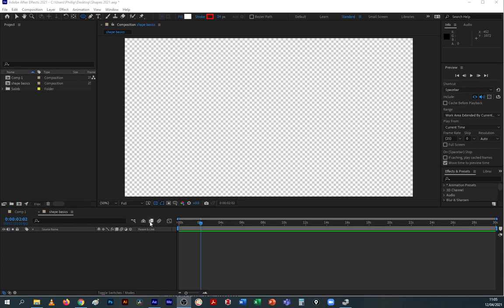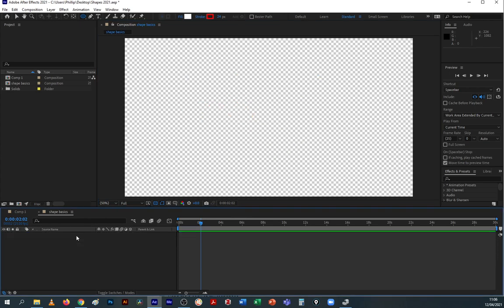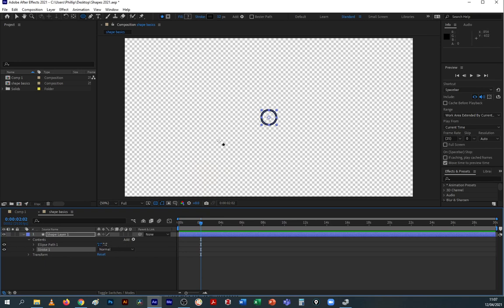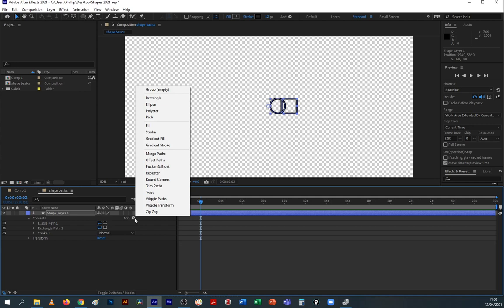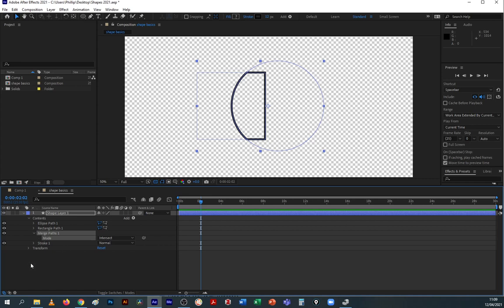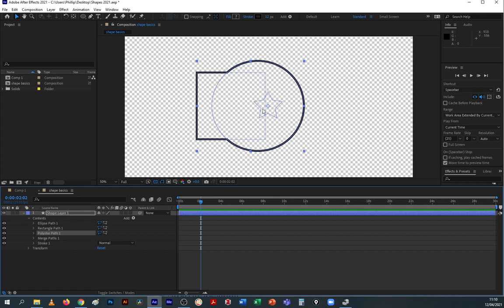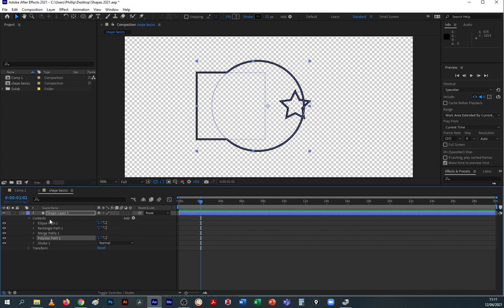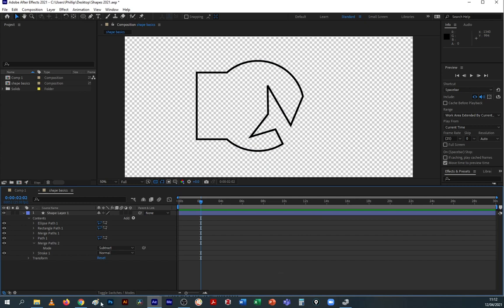Shapes in AE (Inside-out Method)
Creating 'clean' shapes
Stroking and filling shapes
Merging shapes to create complex structures